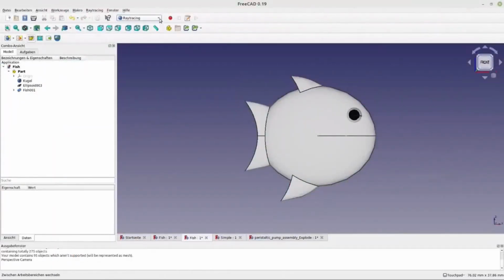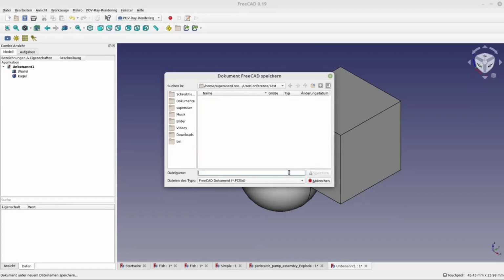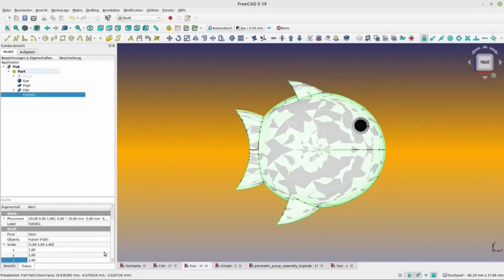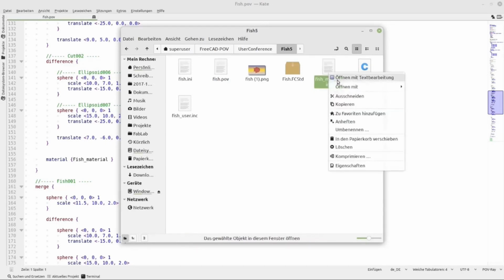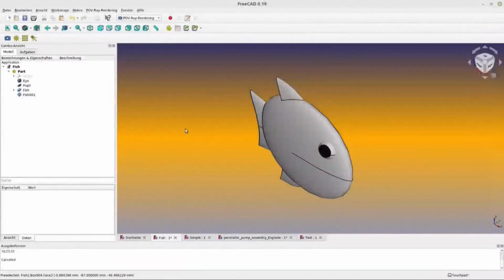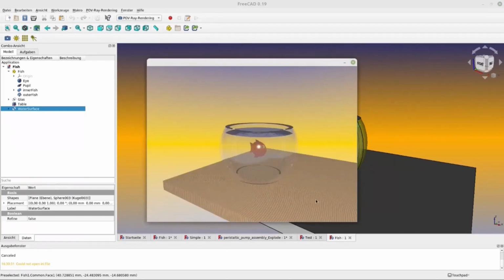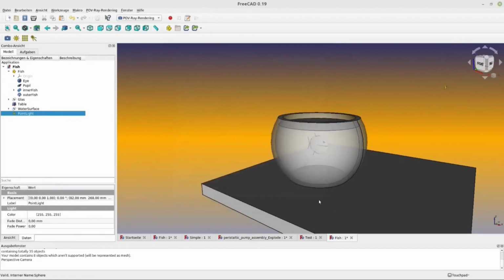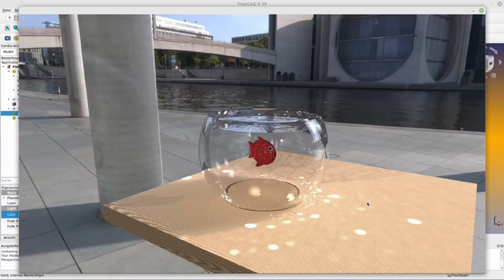230302 freecad conference day 2 presentation 6 pov ray render workbench the ray tracers